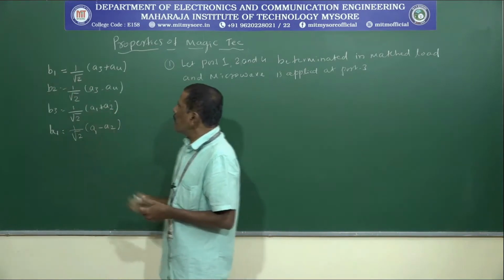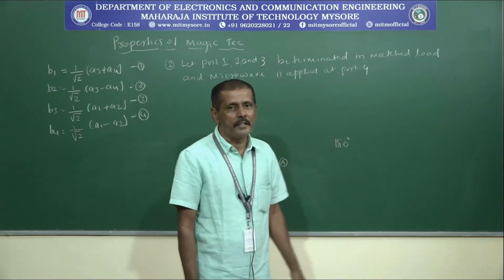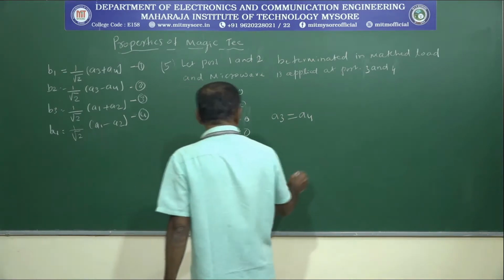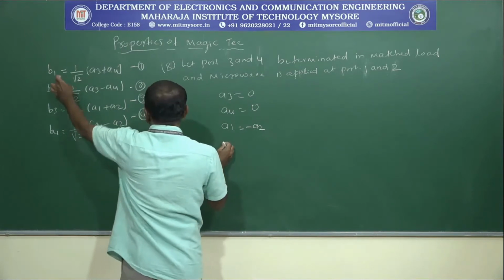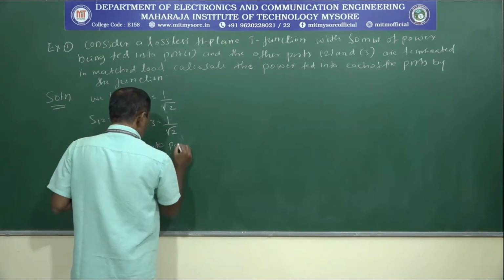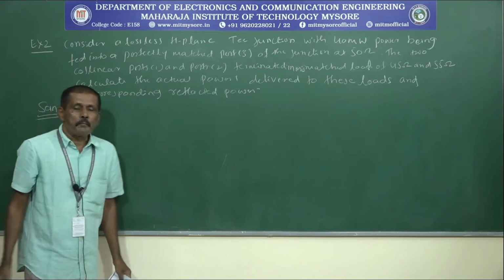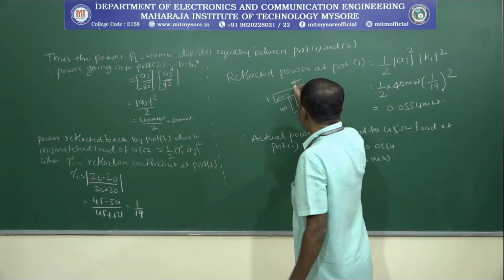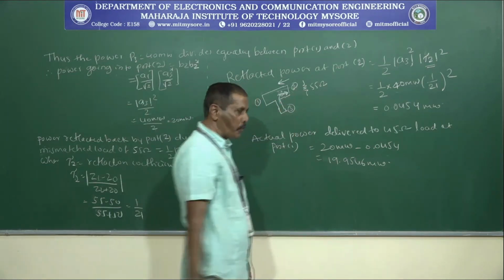Properties of Magic Tree /7 SEM/ECE/M2/S7